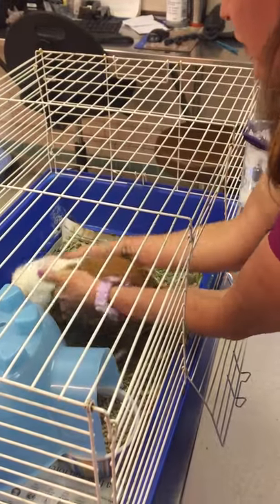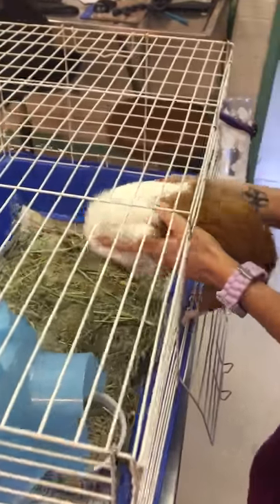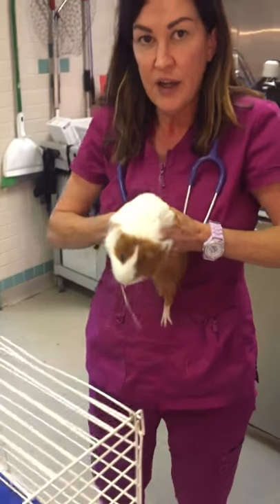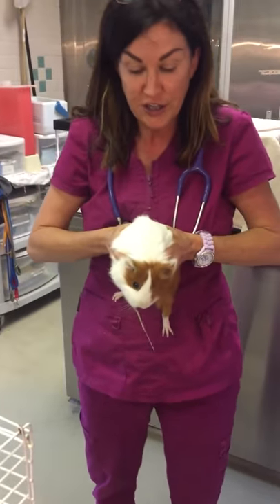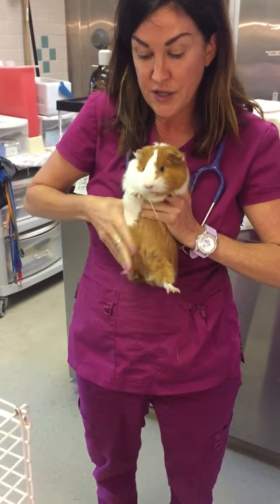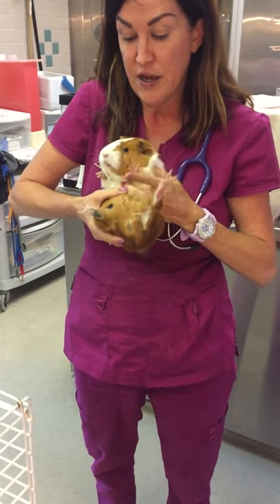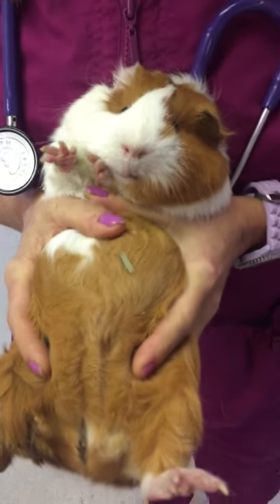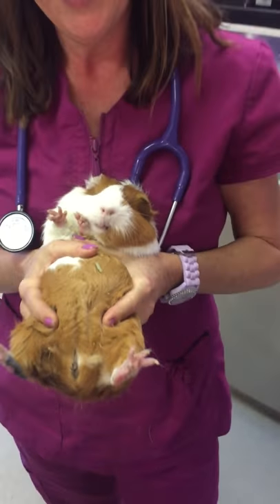Guinea pig restraint for IP injection